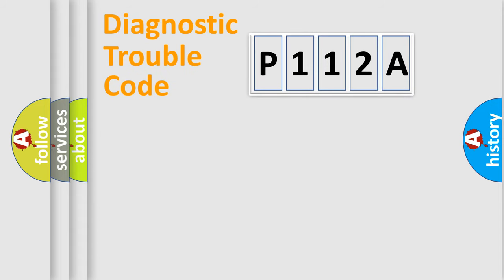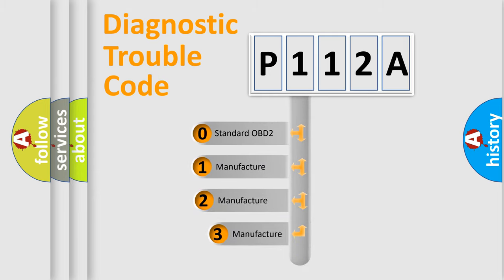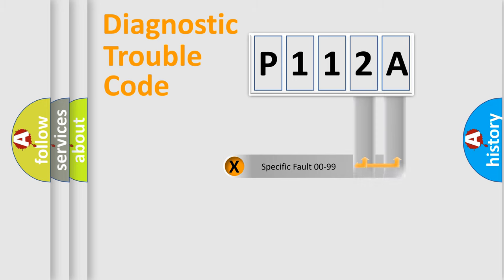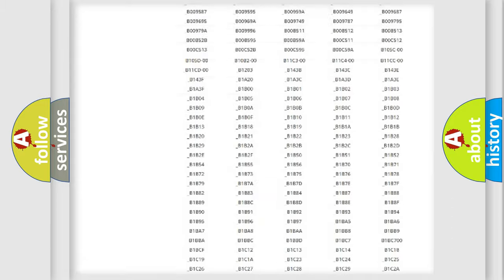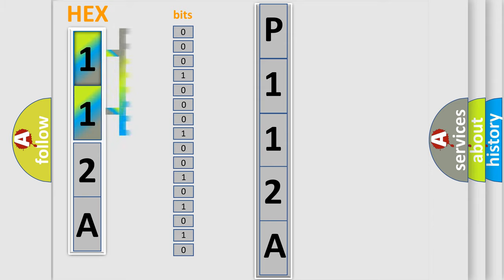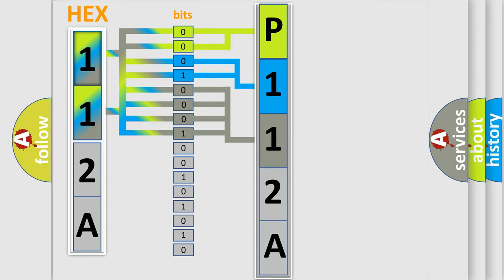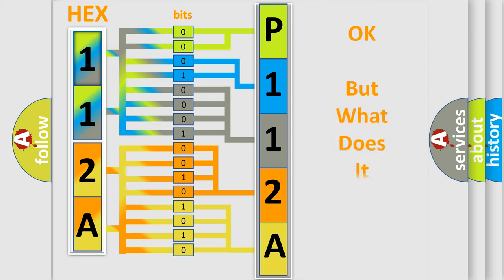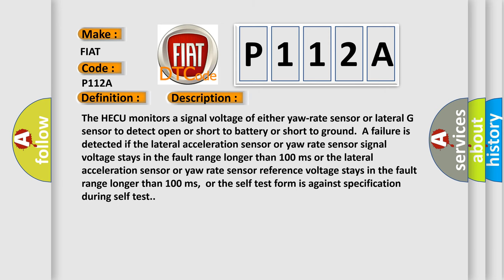DTC Fiat P112A Short Explanation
Contents:
0:21 Basic DTC analysis according to OBD2 protocol standard.
1:48 Insight into programming
2:58 A diagnostically understandable description of the Diagnostic Trouble Code
3:05 Basic error definition

Make:
FIAT
Code:
P112A
Definition:
Yaw Rate &amp; Lateral G Sensor-Electrical
Description:
The HECU monitors a signal voltage of either yaw-rate sensor or lateral G sensor to detect open or short to battery or short to ground.A failure is detected if the lateral acceleration sensor or yaw rate sensor signal voltage stays in the fault range longer than 100 ms or the lateral acceleration sensor or yaw rate sensor reference voltage stays in the fault range longer than 100 ms,or the self test form is against specification during self test.
Cause:
 Yaw Rate &amp;Lateral G sensorOpen or short of Yaw Rate &amp;Lateral G sensorHECU